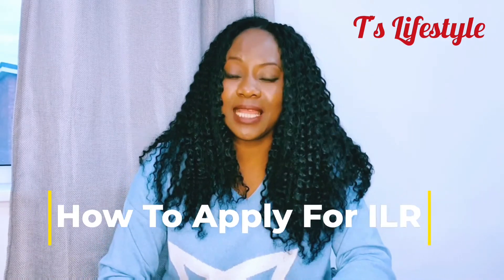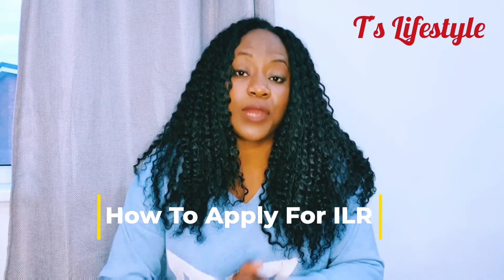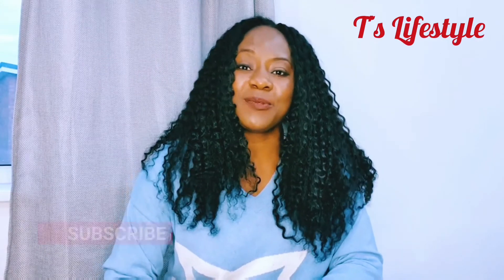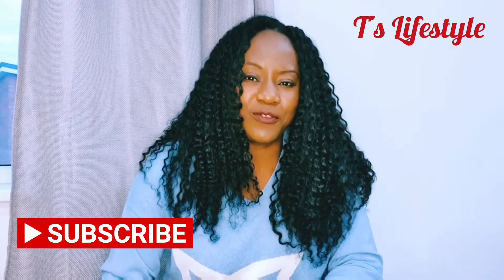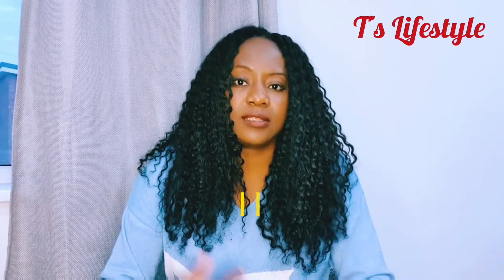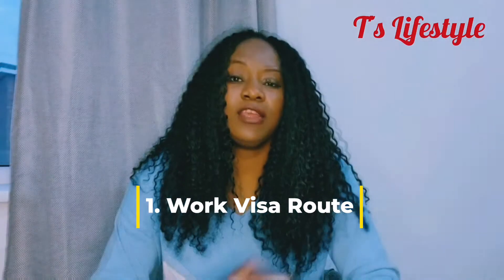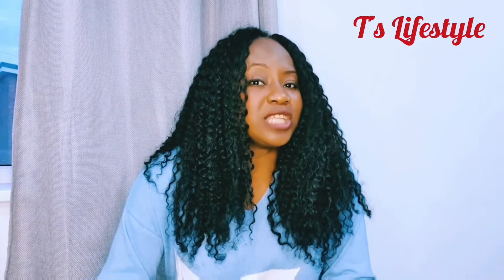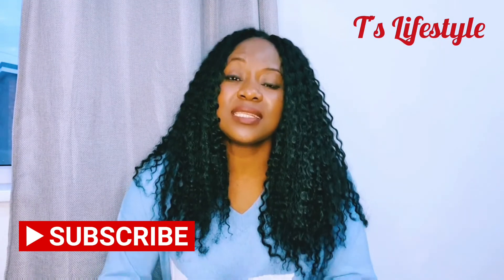7 Ways To Apply For Indefinite Leave To Remain UK {Different Routes To UK Permanent Residency}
In this video I talk about 7 different routes through which you can apply for a permanent residence in the UK also known as the indefinite leave to remain. The route you decide to take would depend on what visa category you currently hold.

howtoapplyforukindefiniteleavetoremain UKILR UKpermanent residence